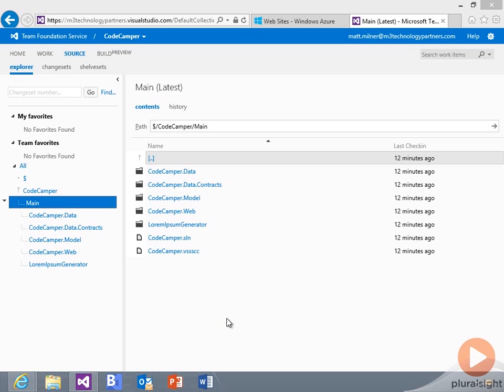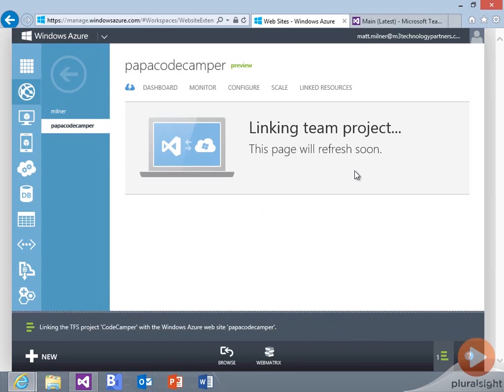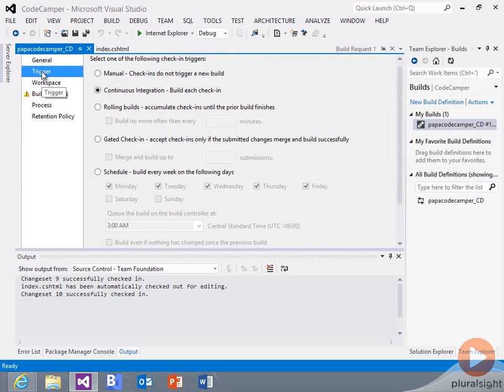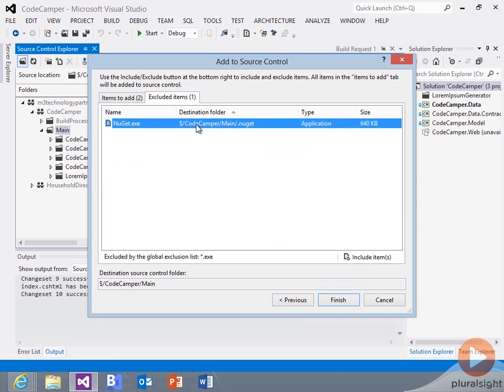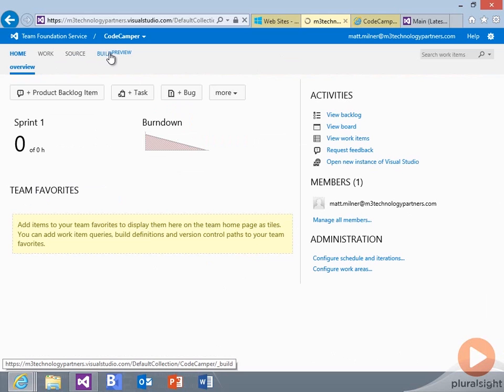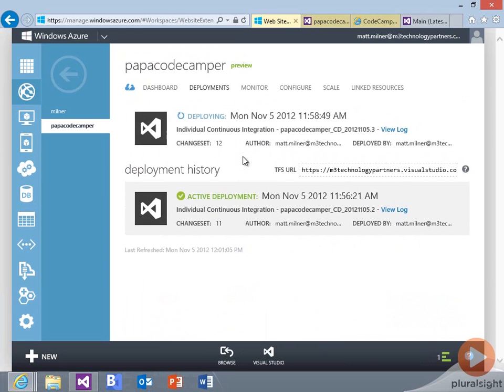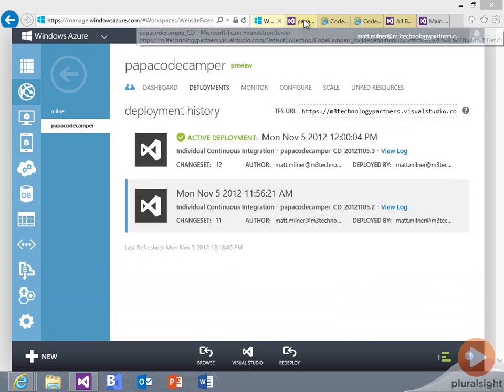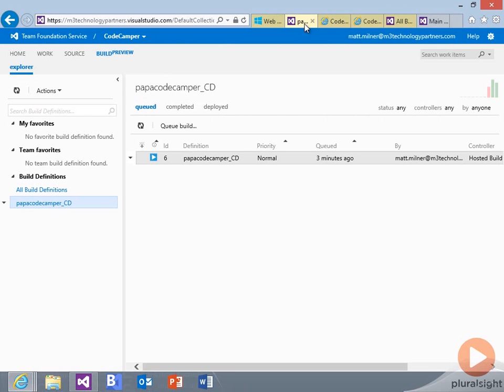Integrating TFS and Windows Azure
You can achieve the ultimate in seamless develop-build-deploy integration using Visual Studio 2012, Team Foundation Service, and Windows Azure Web sites and this video excerpt from Matt Milner's new course Windows Azure Web Sites will show you how easy it can be including integrating with NuGet.  In the full course Matt also covers Azure web site scaling, using Git, and using PHP on Windows Azure sites.